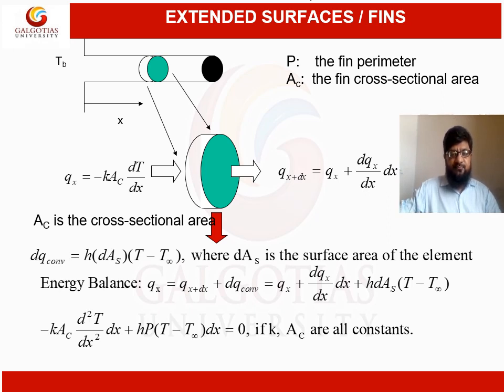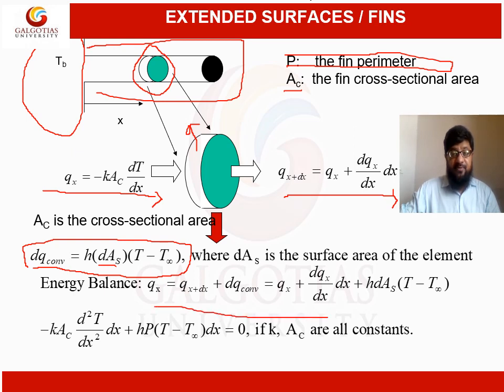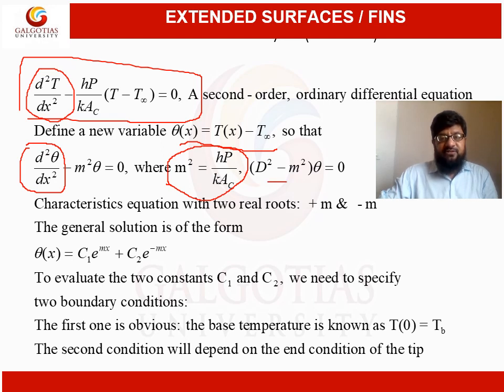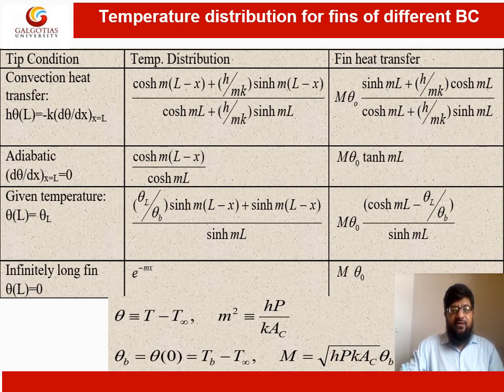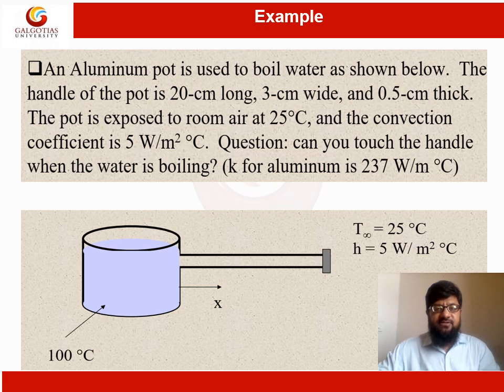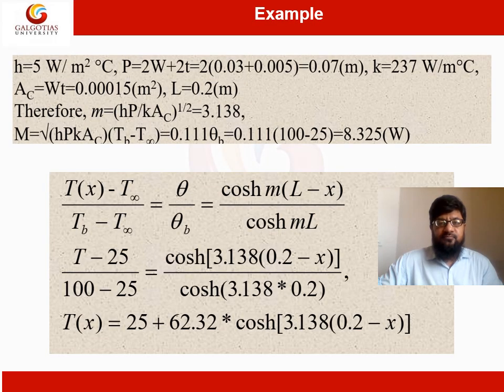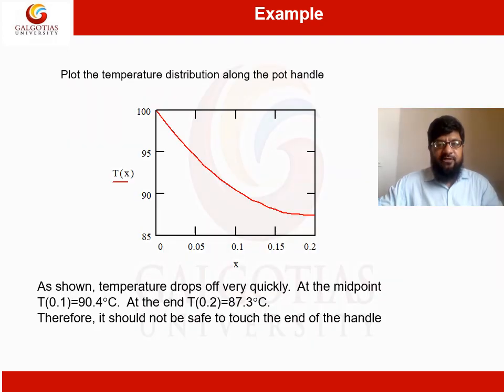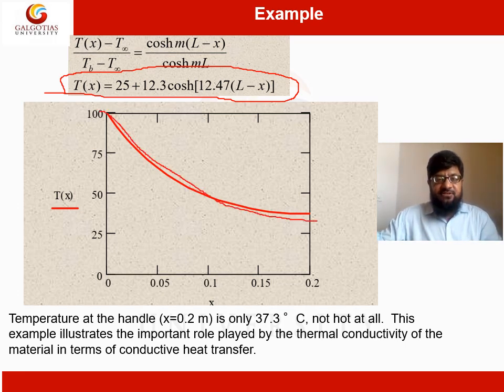BAUT3002, Heat Engineering: Extended Surfaces Fins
Extended Surfaces-Fins